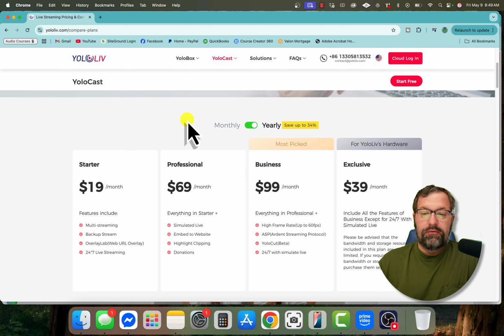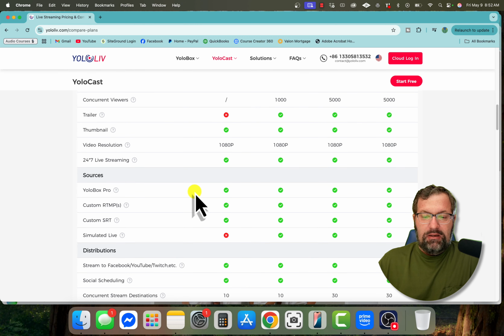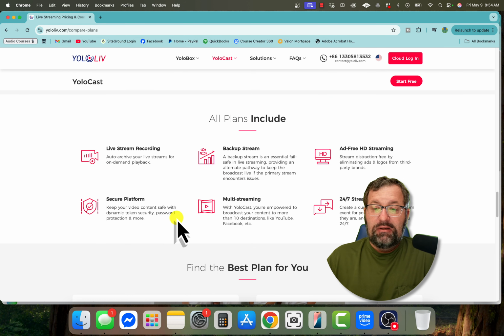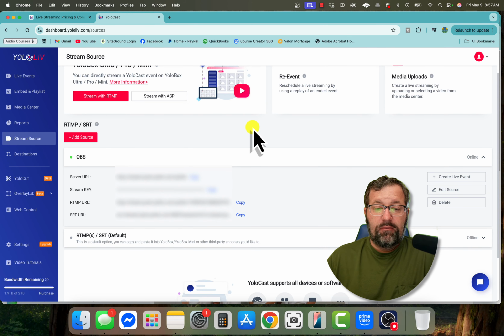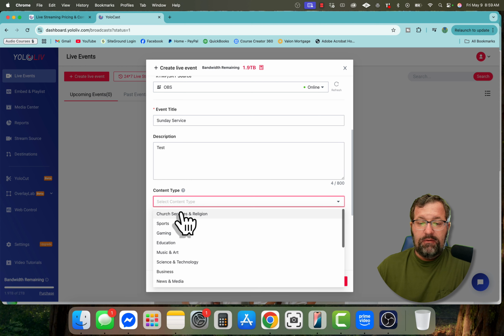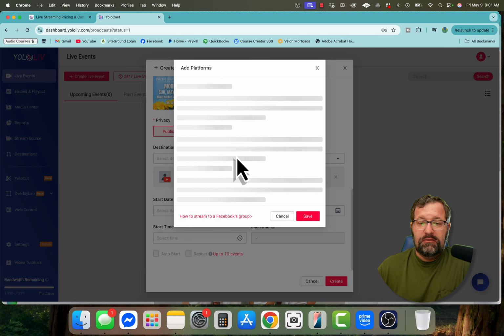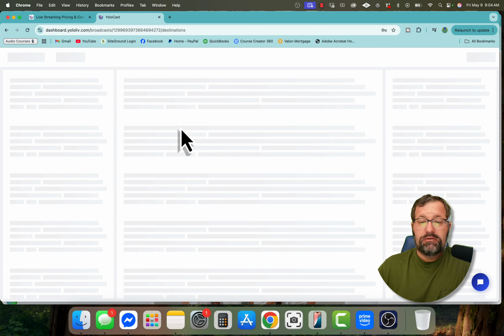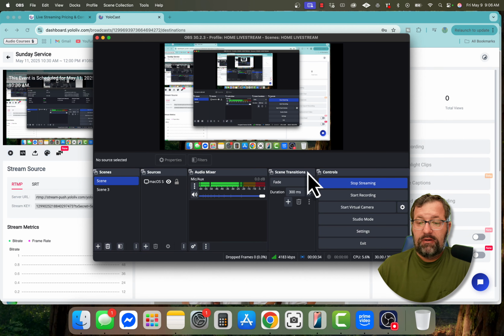YoloLiv: Church Livestreaming Solution 2025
0:00 Intro
0:13 Pricing, Comparison, Features
5:40 Platform Walkthrough
6:18 Setup Destinations
7:05 Add OBS
9:00 Create Live Stream
13:25 Website Embed Player
14:45 Go Live
18:19 End Live Stream
18:37 Final Thoughts